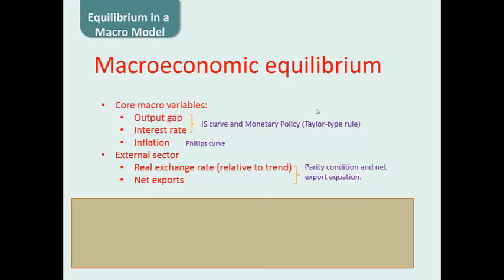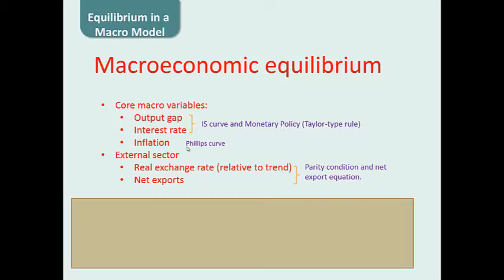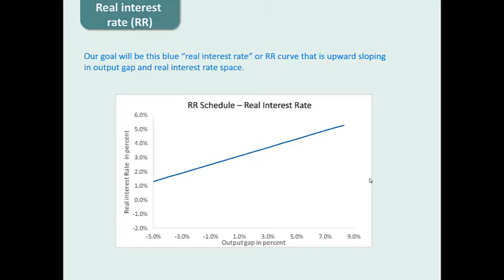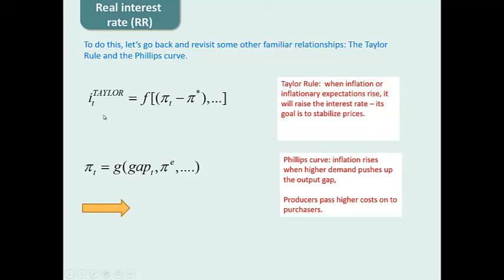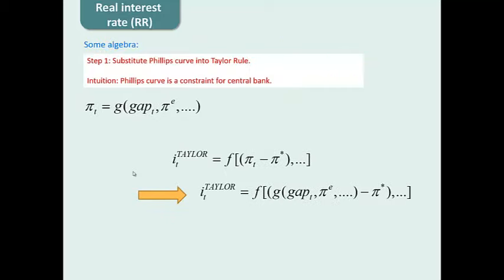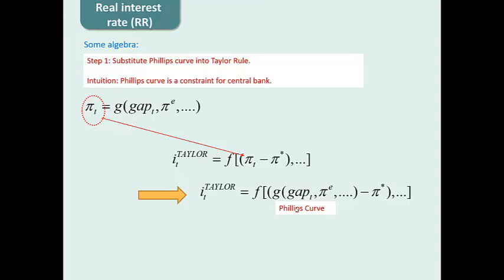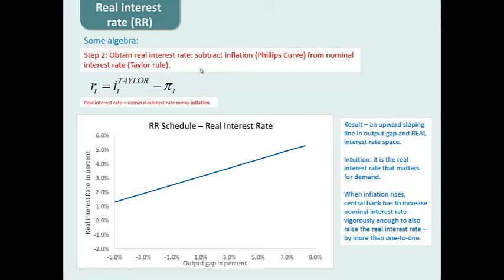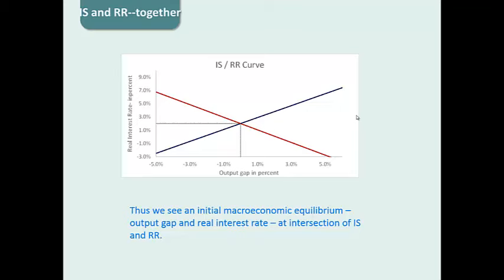Macroequilib T1P1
TEST FOR TEAM